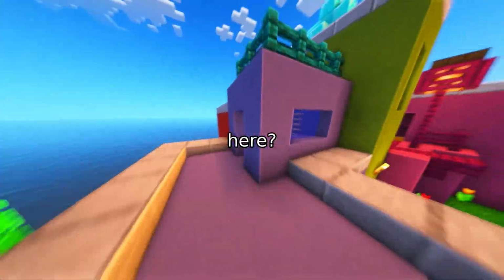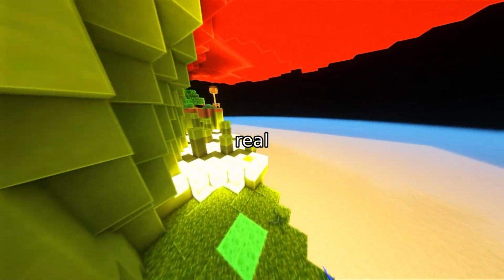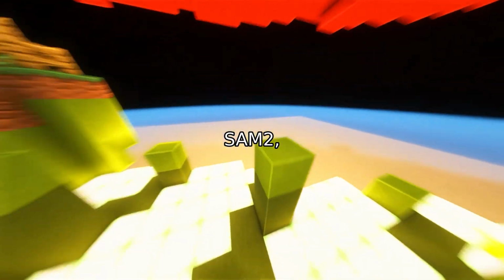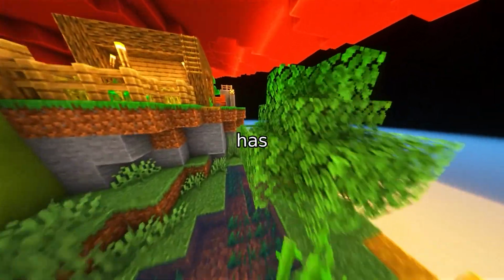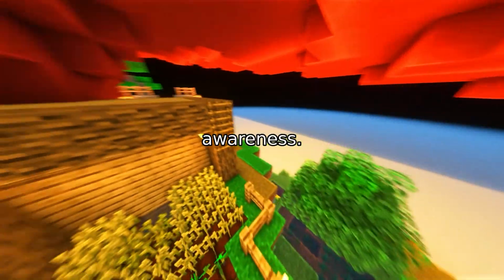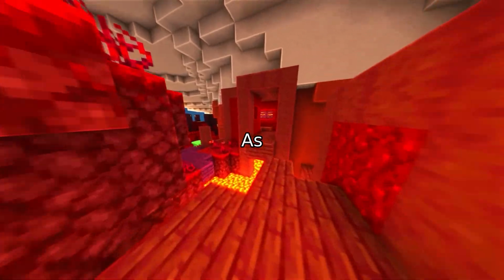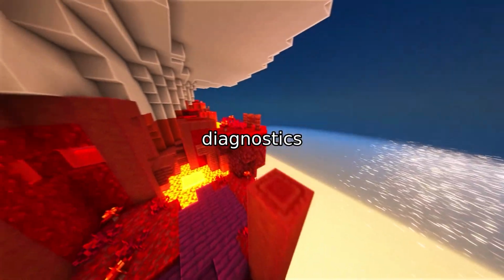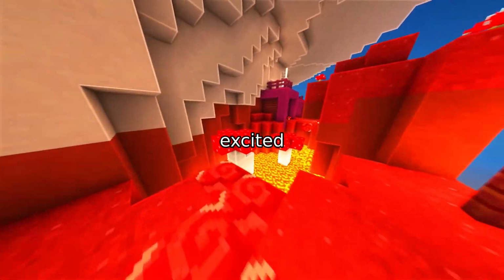SAMed-2: 87.6% Faster Medical AI (Secret Weapon)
🤖 **BREAKTHROUGH ALERT!** Discover how SAMed-2 is *revolutionizing* medical AI with 10x faster image segmentation! Ever wondered how AI detects tumors in 75 seconds instead of 10 minutes? This video deciphers the tech behind **SAMed-2**—the model that outperforms existing AI by 10.53% in zero-shot tasks!

✅ The *messy* challenges of medical imaging and why traditional AI fails
✅ How SAMed-2’s **temporal adapter** tracks organs in dynamic scans (think 3D MRIs like a video!)
✅ The **confidence-driven memory system** that makes AI “remember” what matters
✅ Real-world impact: From 609-second manual annotations to 75-second AI precision
✅ Dive into **MedBank-100k**—the massive dataset training this medical AI giant

Whether you’re a healthcare pro or AI enthusiast, this is your guide to the future of **medical image segmentation**. Perfect for intermediate learners exploring AI in healthcare!